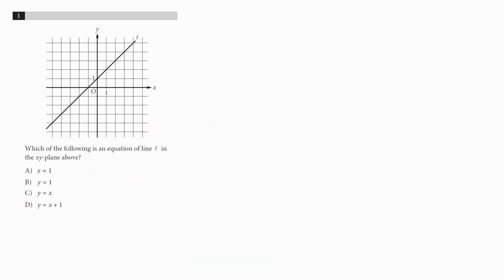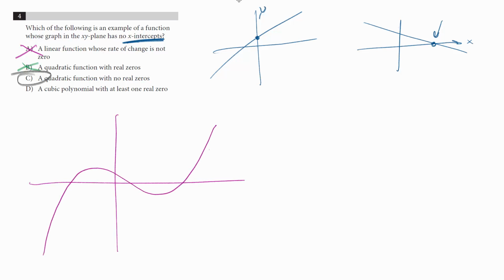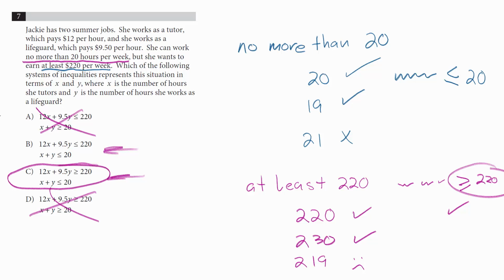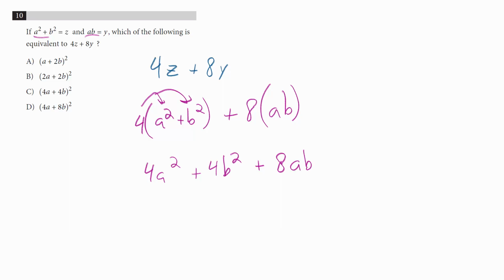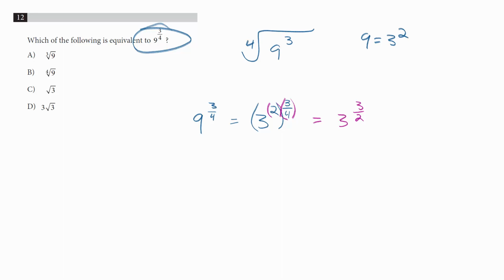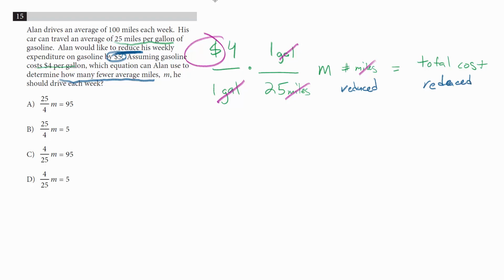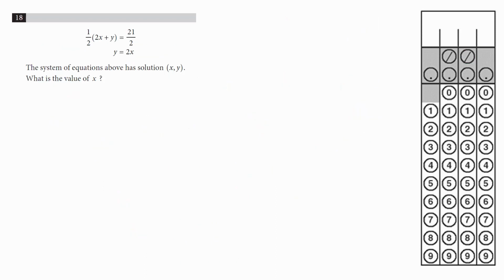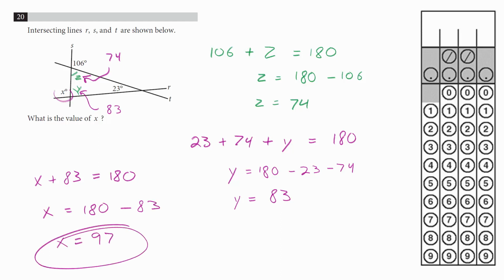SAT Practice Test 5 - Math (No Calculator) *FULL VIDEO*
(see description below for timestamps to each problem)
This is the entirety of the no-calculator math section of SAT practice test #5. You can follow along with the actual exam as well as the answers using the freely available SAT practice materials found on my

Yes I know it's longer than the maximum allowed time. I go slow for the viewer, and also explain things along the way.

Time stamps for each problem:

Multiple Choice
0:55 #1 - Writing equation from a given graph
1:42 #2 - Geometry, calculating arc-length
2:25 #3 - Algebra, solutions of a quadratic. Using Quadratic formula
4:55 #4 - Interpreting x-intercepts of a function
7:27 #5 - Solving a multi-step equation with a radical
8:43 #6 - Combining algebraic expressions
10:11 #7 - Writing a system of equations (inequalities) from a word problem
13:34 #8 - Interpreting components of a function
15:49 #9 - Solving a system of equations with 2 variables
18:19 #10 - Combining several algebraic expressions into one
21:33 #11 - Geometry, manipulating volume formulas
24:19 #12 - Simplifying fractional exponents, manipulating and simplifying radicals
26:25 #13 - Word problem, interpreting the relationship between variables
27:40 #14 - Sketching the graph of a function
30:01 #15 - Writing an equation from a word problem

Free Response
32:59 #16 - word problem, Writing an equation and solving for unknown
35:56 #17 - Multi-step equation, combining like terms and solving
37:52 #18 - Solving a system of equations with 2 variables
39:34 #19 - Solving a complex equation with algebraic fractions
42:14 #20 - Geometry, solving for the unknown angle between intersecting lines